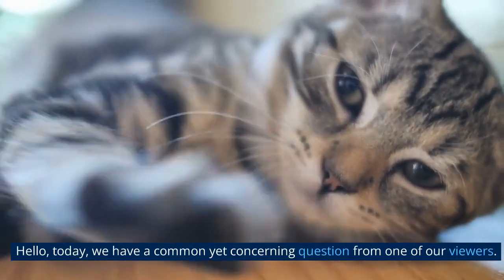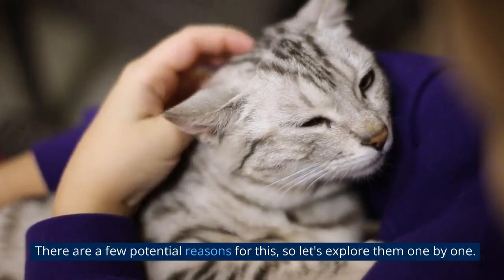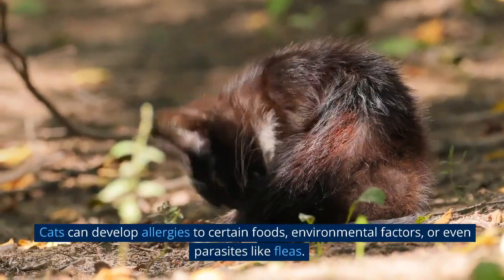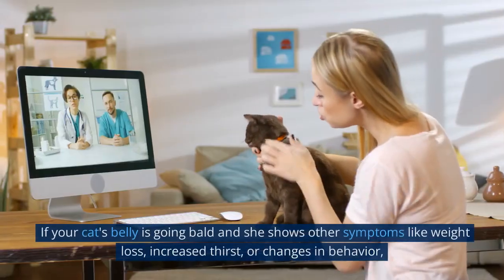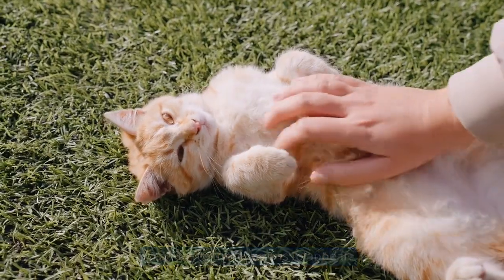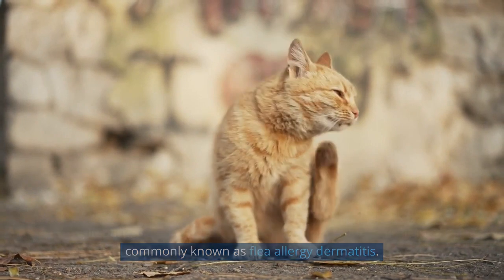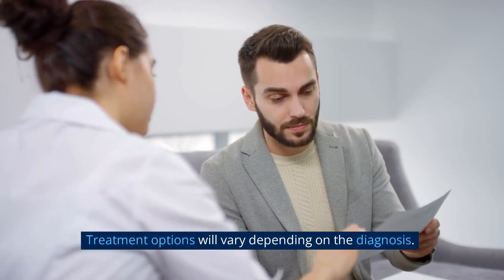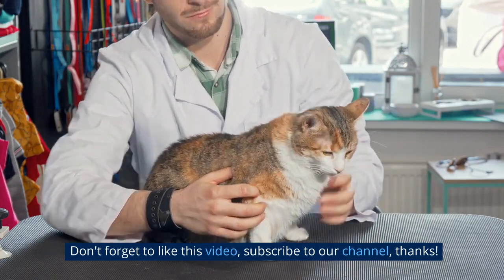Why Is My Cat Going Bald On Her Belly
In this video, we explore the reasons behind why your cat may be going bald on her belly. Duscussing common causes such as over-grooming, allergies, hormonal imbalances, ringworm, and parasites. Learn what steps to take if you notice hair loss in your cat and how to address the underlying issues. This includes all our digital content. All content mentioned does not constitute professional advice and is not guaranteed to be accurate, complete, reliable, current or error-free. By viewing this video, you accept and agree that following any information or recommendations provided therein and all channels of digital content is at your own risk.